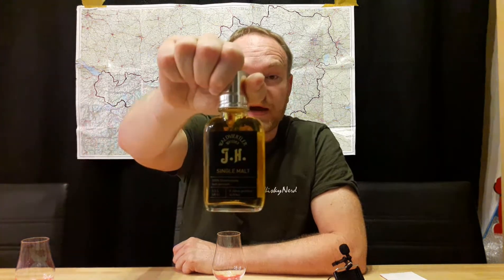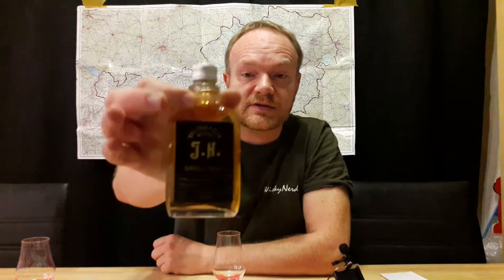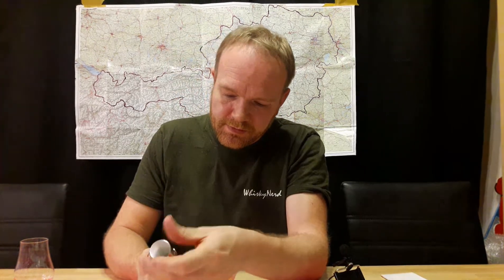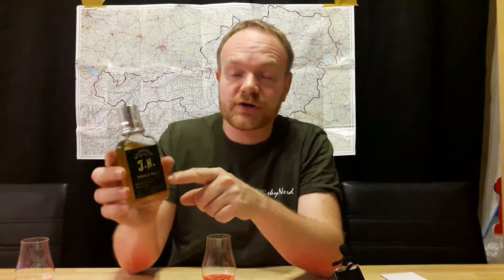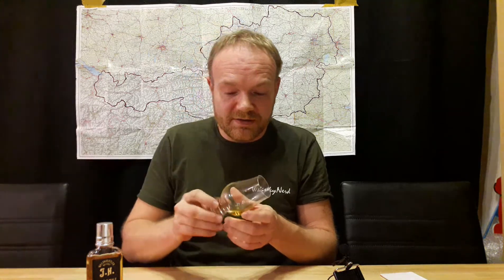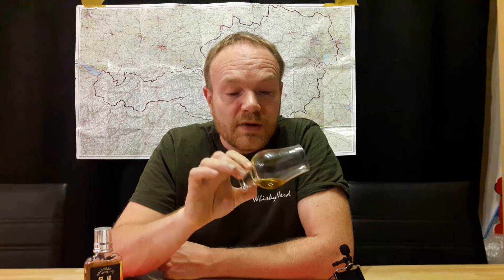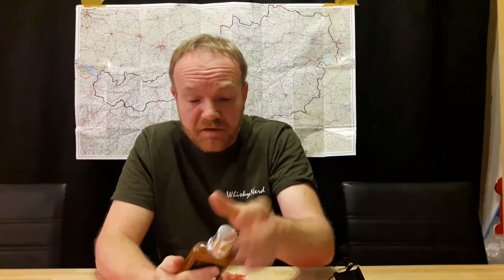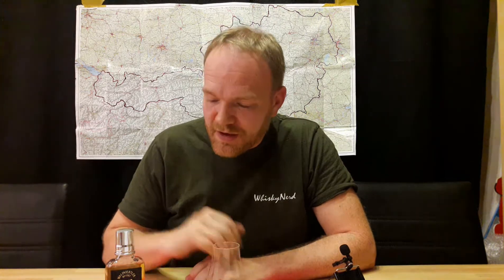J.H. 6 Jahre Single Malt Whisky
Hallo Leute

In der 1. Whiskydestillerie Österreichsbrennt Familie Haider seit 1995 mit Herzblut auf weltweit
höchstem Niveau Kornbrand in seiner edelsten Form: als Whisky.
Mit ihren Roggenwhiskys - aber natürlich auch klassischem Single Malt -
beweist der Familienbetrieb Weitblick und ist Vorreiter internationaler Trends. Dabei wird besonderer Wert auf heimische Tradtion, Regionalität und Individualität gelegt. Ebenso bei den Edellikören, -bränden, Wodka oder Gin, der ebenfalls in der eigenen Brennerei hergestellt wird.

Aber in Roggenreith wird nicht nur Whisky destilliert, sondern man kann dort auch die Whisky-Erlebniswelt besuchen und die  Faszination des österreichischen "Wasser des Lebens"  spüren. Bei den täglichen geführten Touren mit Verkostung erleben die Besucher des Top-Ausflugszieles Niederösterreichs hautnah die Begeisterung, die die Familie gepackt hat.
2015 wurde der Betrieb mit dem NÖ Tourismuspreis ausgezeichnet.

Bei meiner Bewertung geht es rein um meinen persönlichen  Geschmack!
1+  97+
1    93%-96%
1-   90%-92%
2+  87%-89%
2    83%-86%
2-   80%-82%
3+  77%-79%
3    73%-76%
3-   70%-72%
4+  67%-69%
4    63%-66%
4-   60%-62%
5     0%-59%

LG Euer Nerd